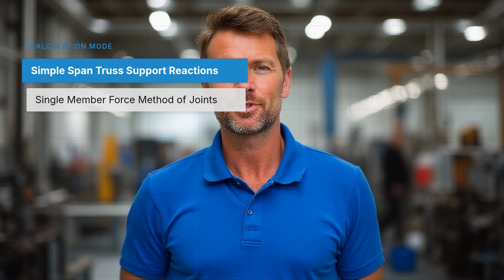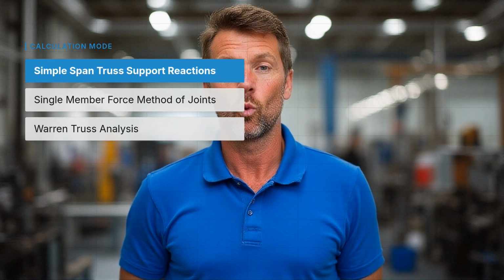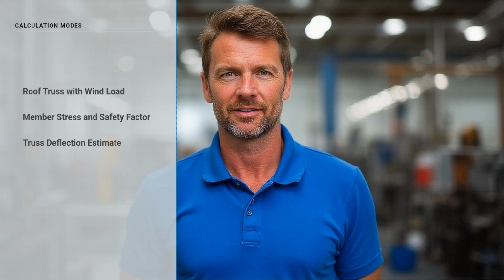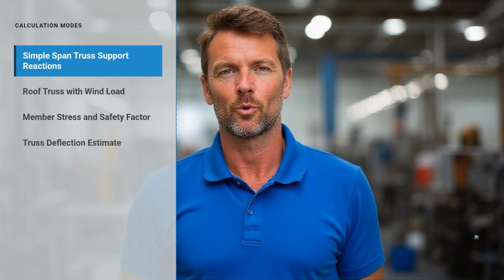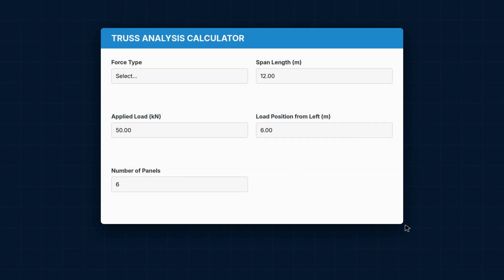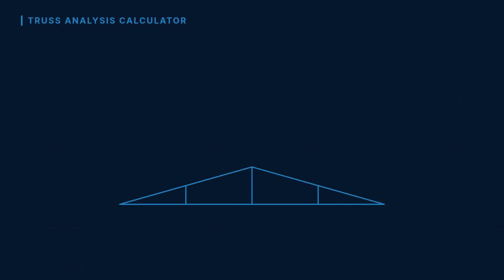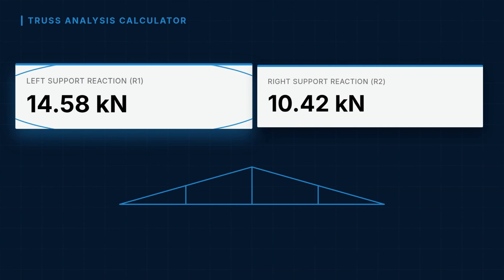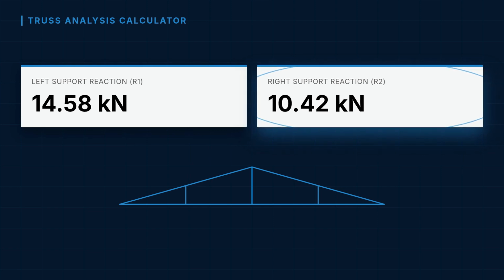Truss Analysis Calculator — How to Use It | Engineering Tool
How to use the Truss Analysis Interactive Calculator — an interactive engineering tool for calculators problems.

This is the Truss Analysis Interactive Calculator, which solves structural engineering problems for various truss configurations.

First, select your Calculation Mode from the dropdown menu. Options include Simple Span Truss Support Reactions, Single Member Force Method of Joints...